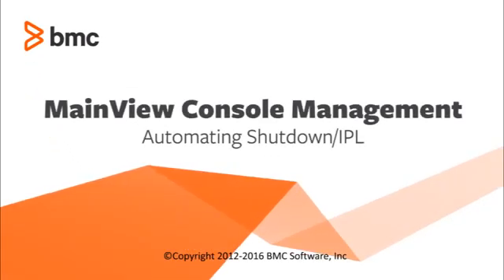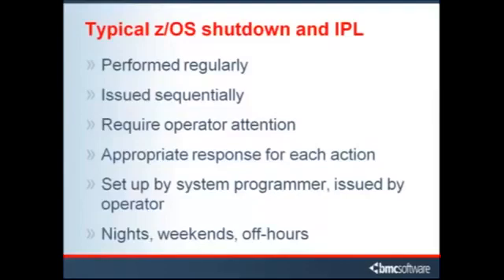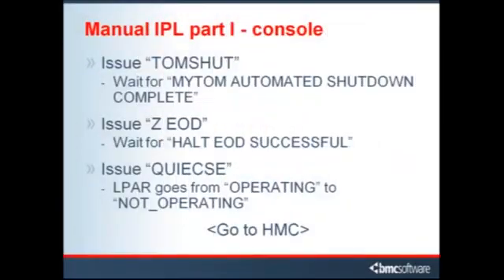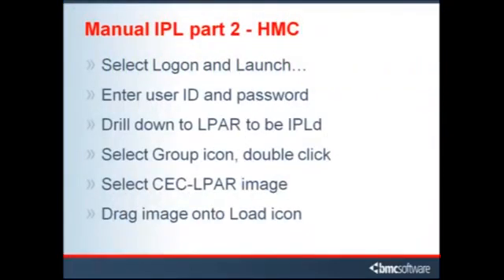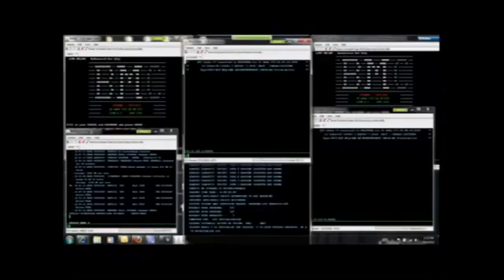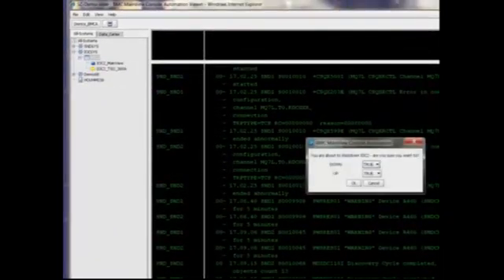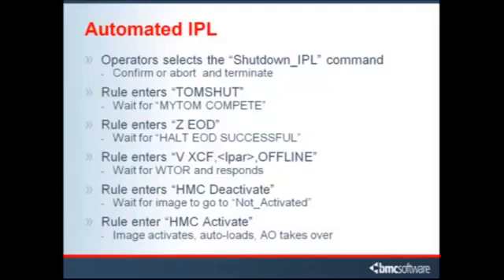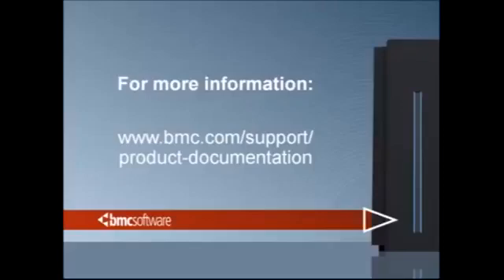MainView Console Management - Automating Shutdown/IPL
How to Automate Shutdown/IPL in MainView Console Management